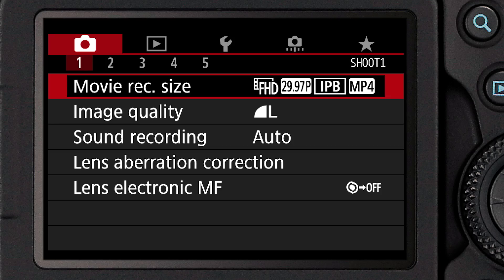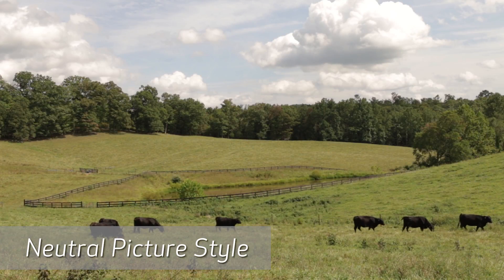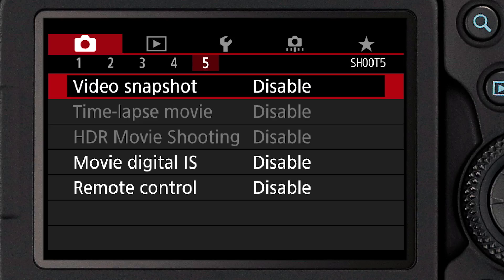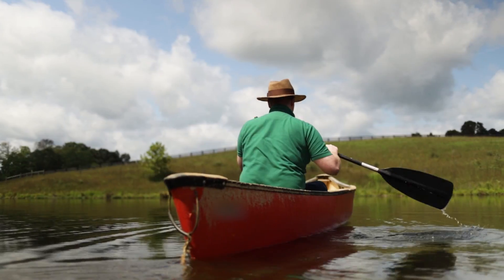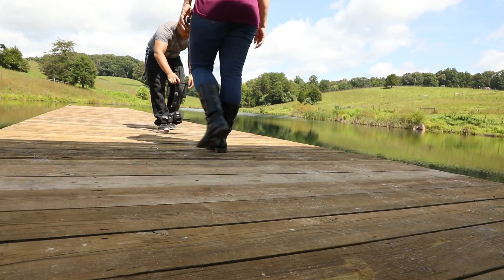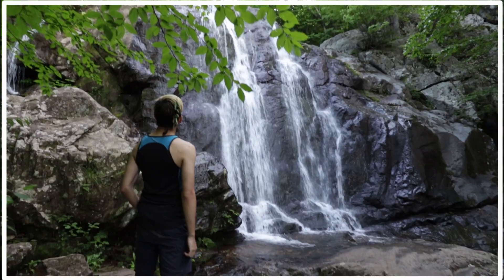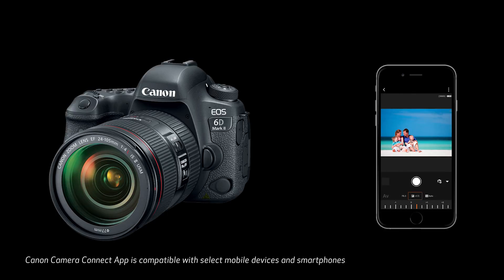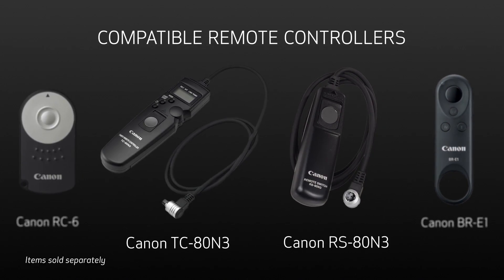Canon EOS 6D Mark II Tutorials: Video Features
The final video in this EOS 6D Mark II series covers video features and capabilities such as: Picture Style for improved image quality; HDR (High Dynamic Range) video; using Video Snapshot to create a “self-edited” video; time lapse; movie digital IS for smoother and steadier footage; and remote control operations.